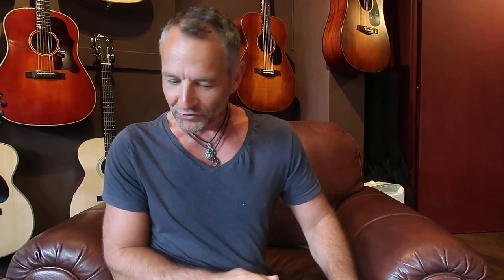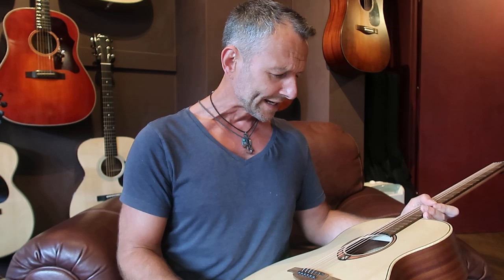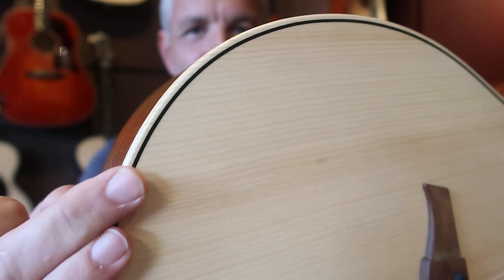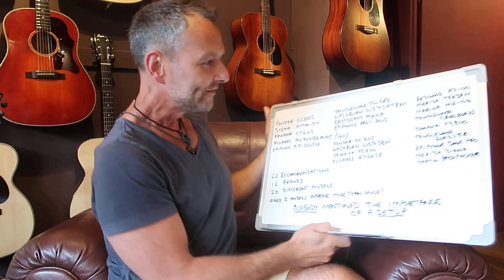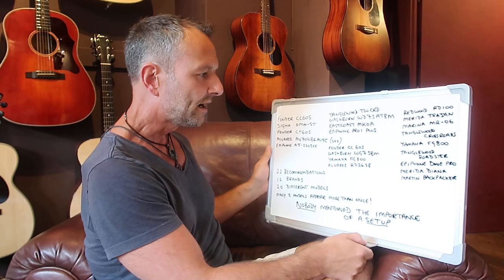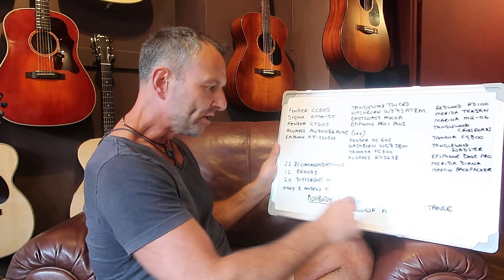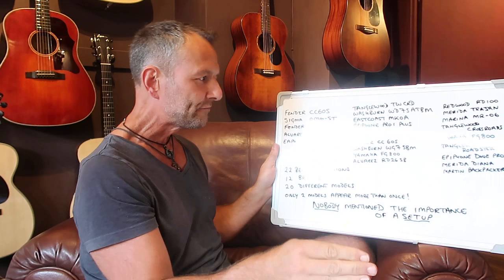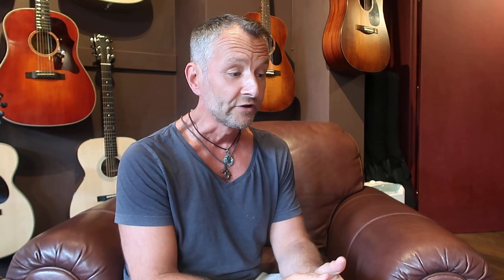The Best Acoustic Guitar Under £200 (Google Says So!!)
Please also see my blog "What is the best acoustic guitar under £200?" which accompanies this video. which will help focus your mind on what suits you best.  Remember I am on chat if you need me.

What is EQUALLY as important as providing you a genuine personal recommendation is the promise to set the guitar up to perfection pre sale guaranteeing many years of pleasure.  You can even bring the guitar back twice for checks and resets over the following 12 months from purchase!

My video today was inspired by a lady who didn't seem convinced that my recommendation was "sound" because she couldn't see any recommendations for it on my site (because its new to the site) and because she couln't find any references to it when she googled "best acoustic guitar for £200".

So this video is for my customer - and future customers who I hope will always trust my word as I only have your interests at heart - ALWAYS.